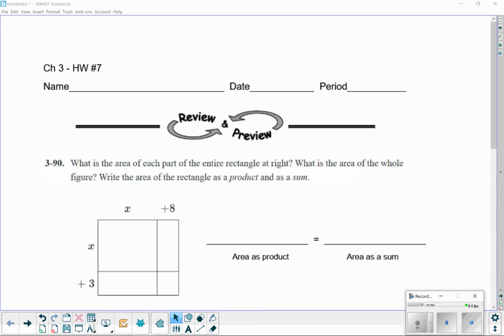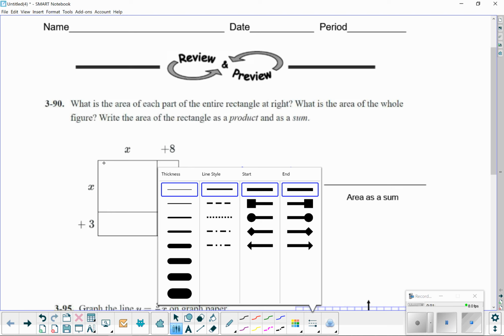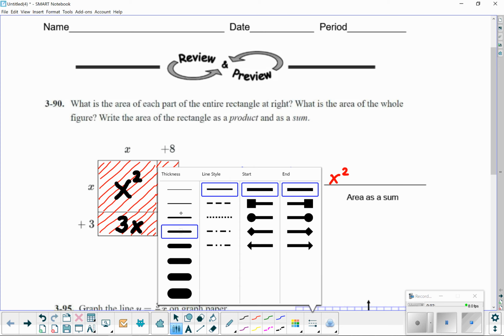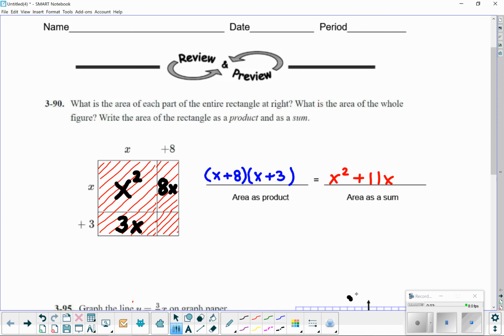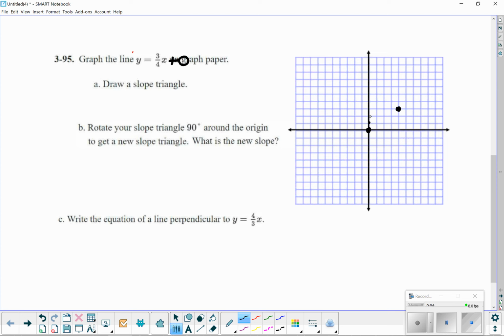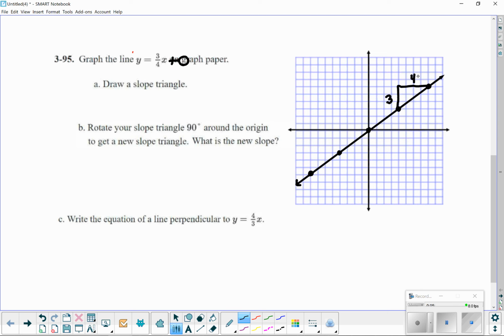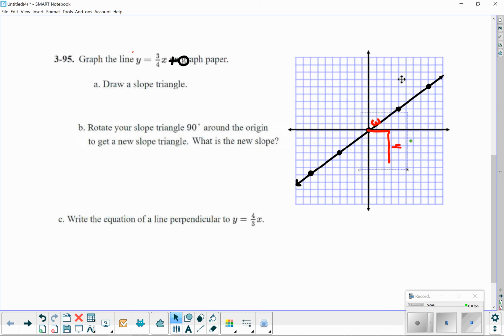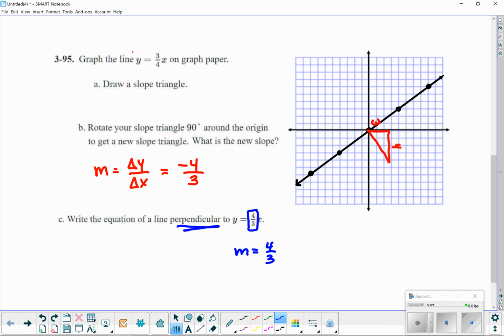Ch 3 HW #7